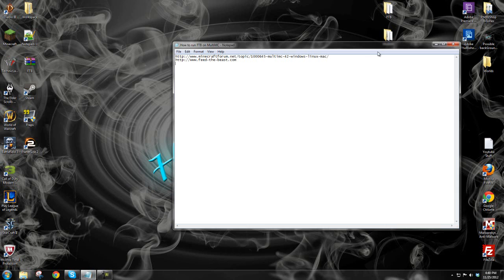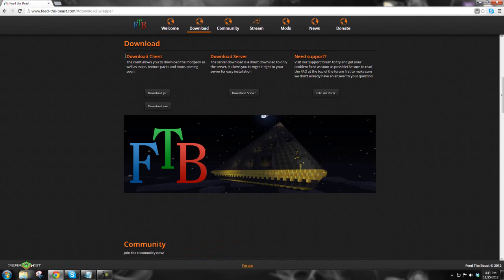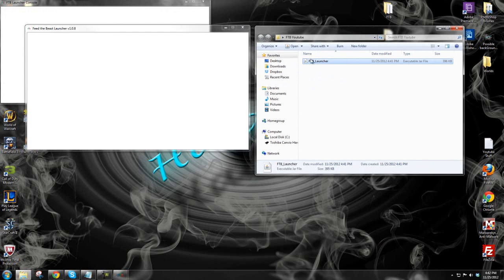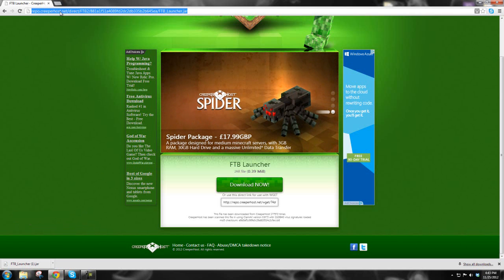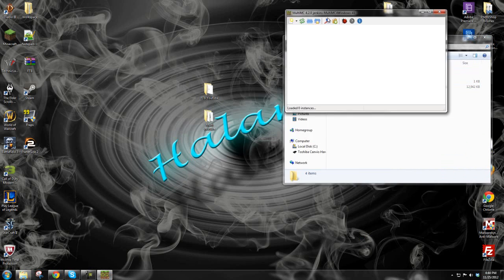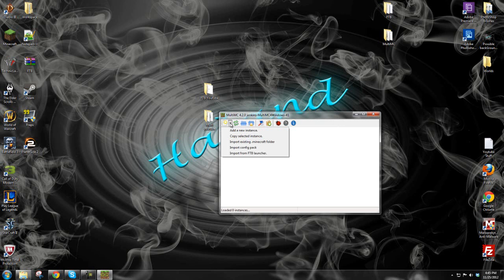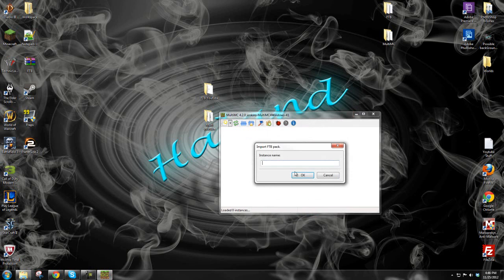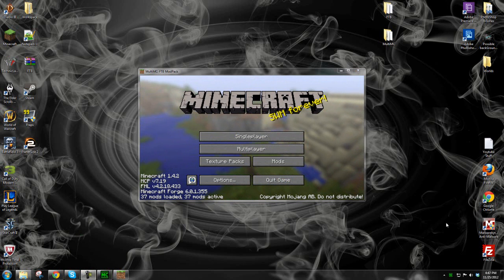HowTo: Use MultiMC for Feed The Beast(FTB)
How to download the FTB Launcher and run the Feed The Beast Modpack with MultiMC
Like for the helpfulness?